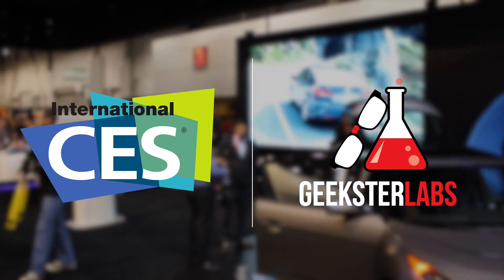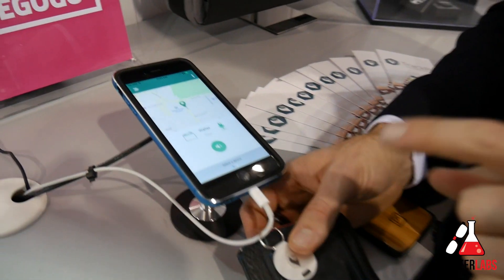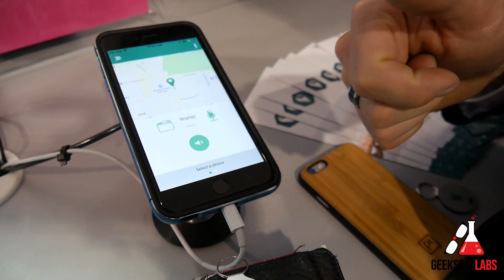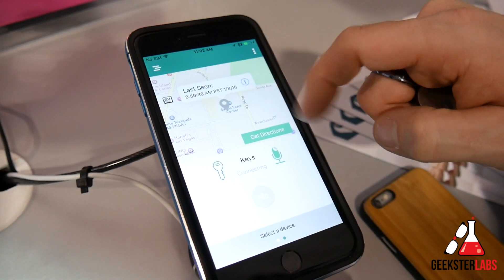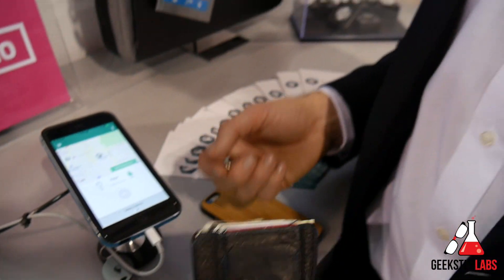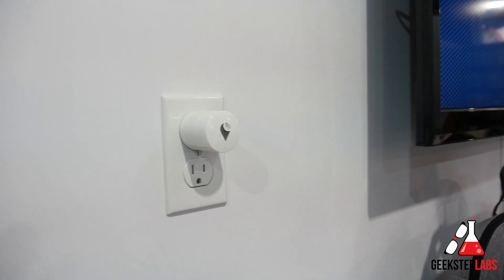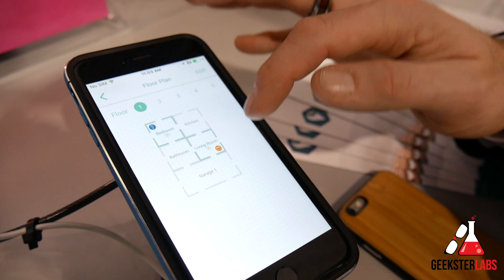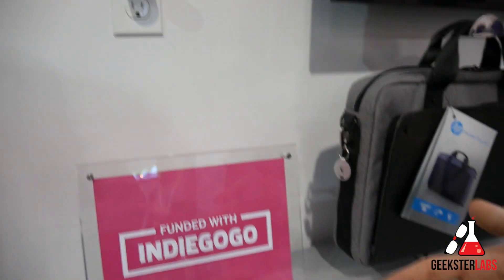CES: TrackR the Bluetooth Tracking Device